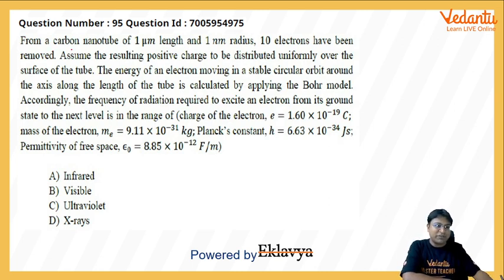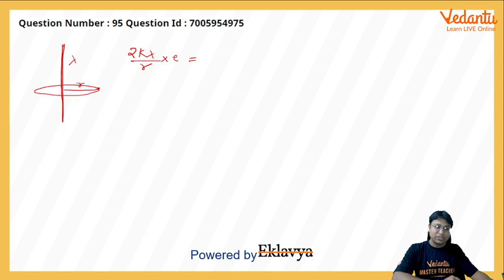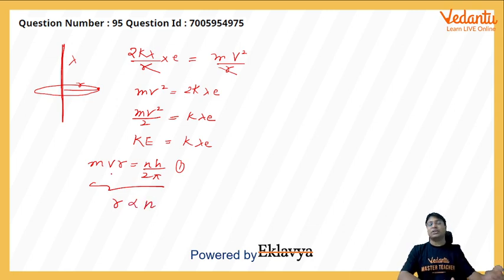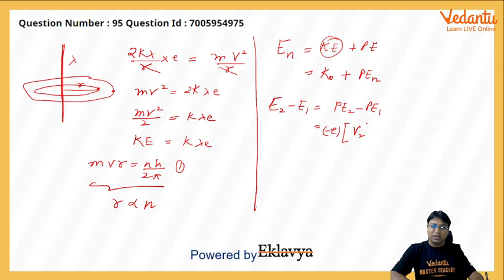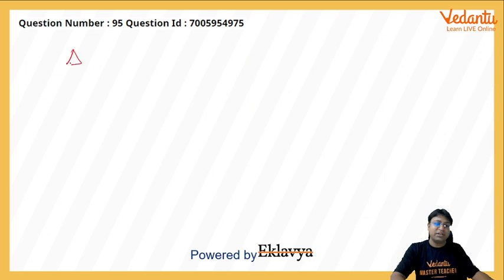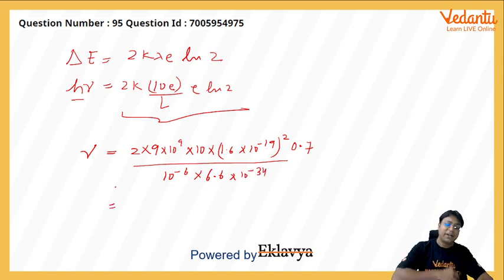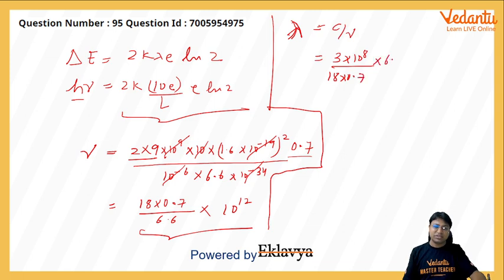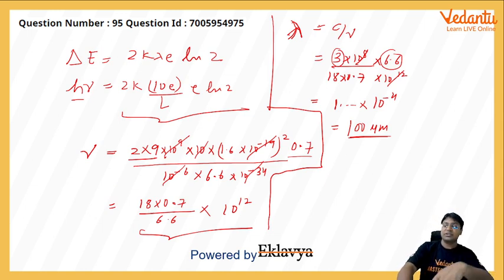KVPY 2021 SB/SX Physics Part II Question 95 Answer A modern physics bohr's model Vikas agarwal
✅ Session PDF for "KVPY 2021 SB/SX Physics  Part II  Question 95 Answer A modern physics bohr's model Vikas agarwal"
➡️From a carbon nanotube of 1 mm length and 1 nm radius. 10 electrons have been removed. Assume the resulting positive charge to be distributed umforrnly over the surface of the tube. The energy of an electron moving in a stable circular orbit around the axis along the length of the tube is calculated by applying the Bohr model. Accordingly, the frequency
of radiation required to excite an electron from its ground state to the next level is in the range of (charge of the electron, e = 1.60 × 10–19 C; mass of the electron, me = 9.11 × 10–31 kg; Planck's constant, h = 6.63 × 10–34 Js; Permittivity of free space, e0 = 8.85 ×10–12 F/m)
(A)Infrared
(B) Visible
(D) X-rays